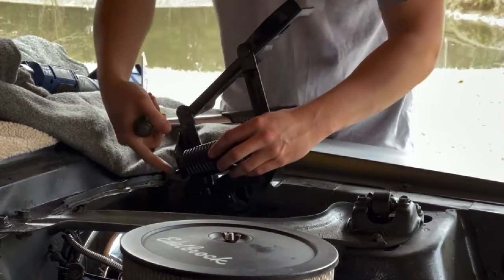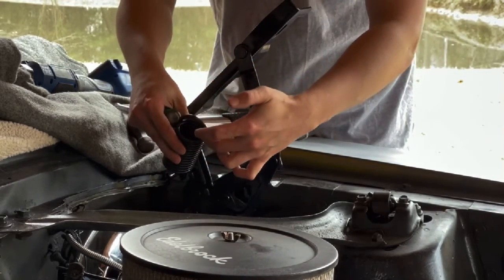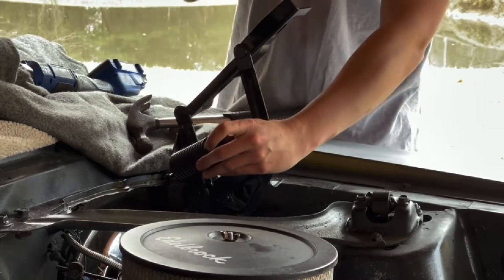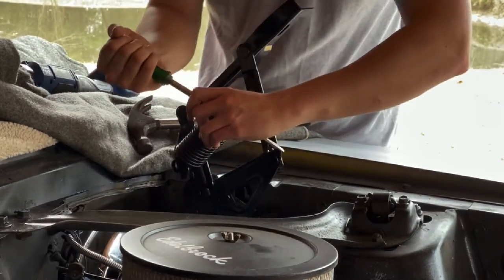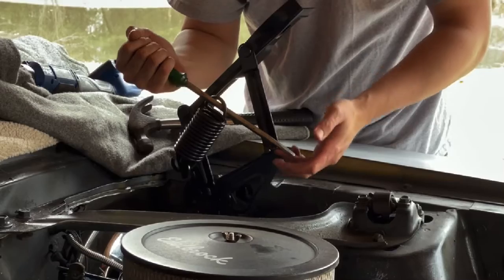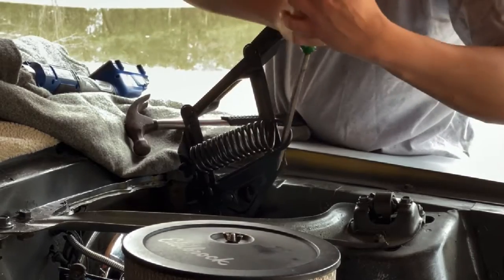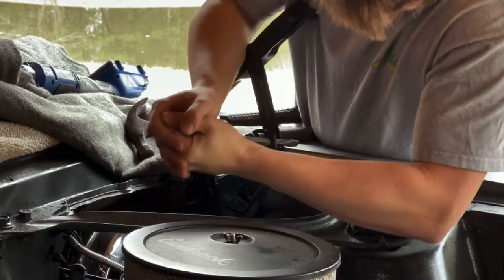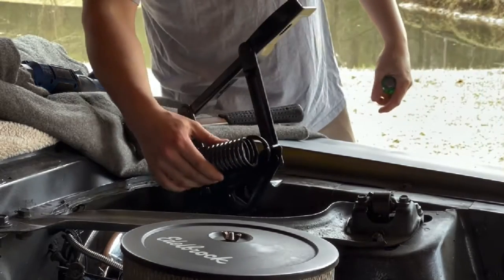How to install a hood spring on a classic mustang 1964 - 1968